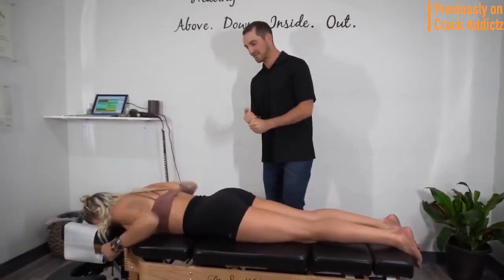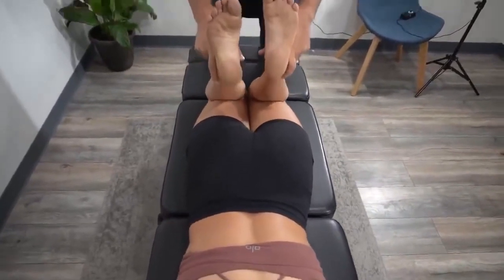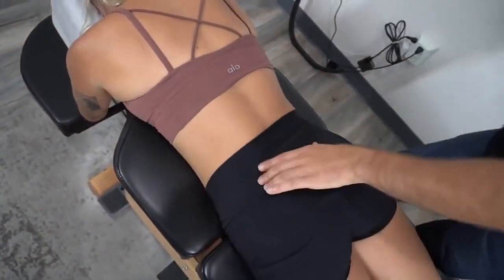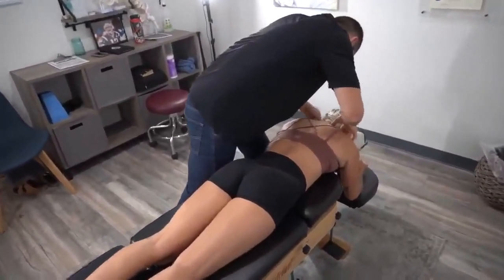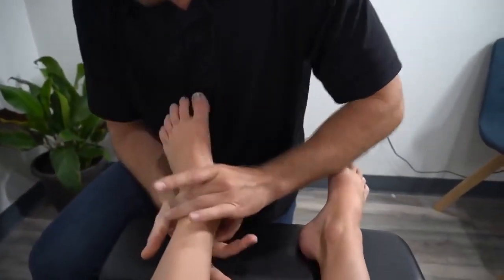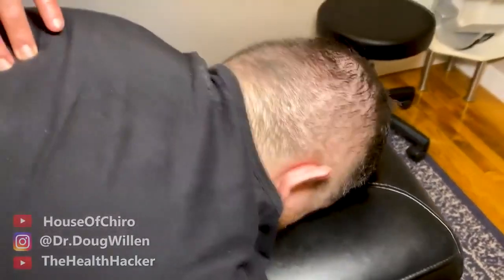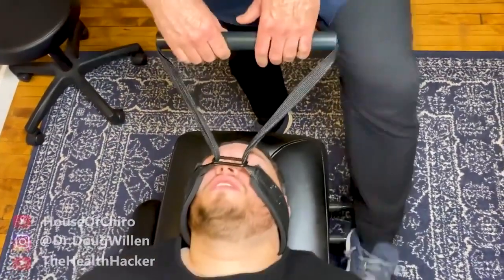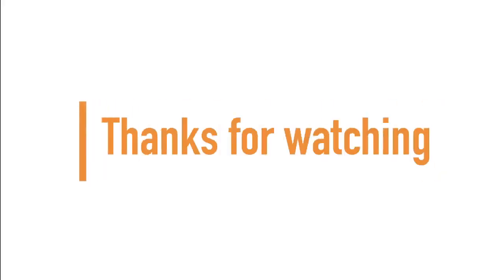POWERFUL Feet _ Full Body Asmr Chiropractic Adjustment cracks